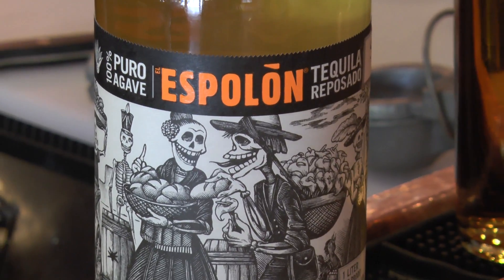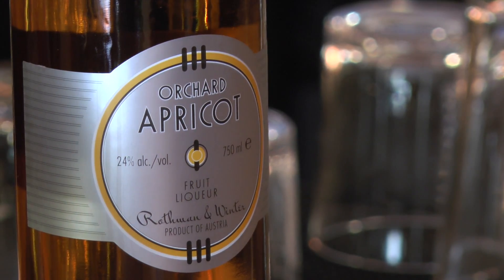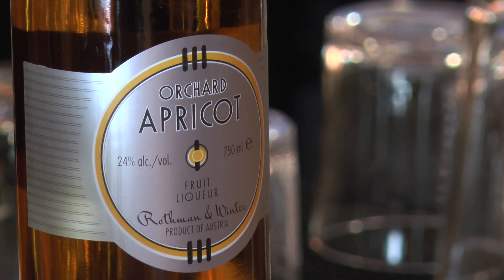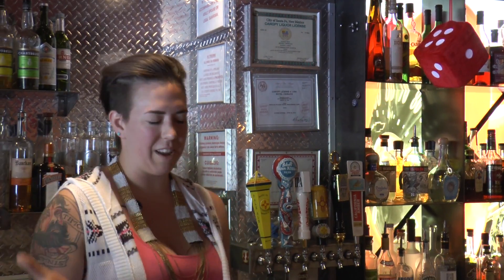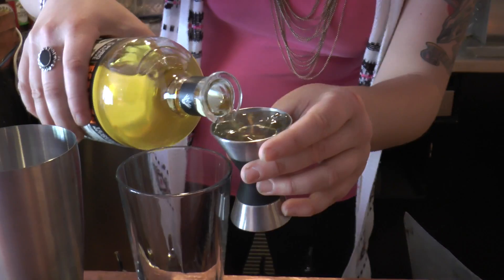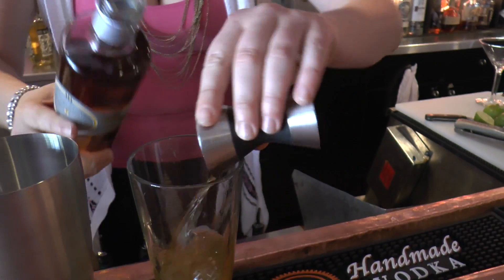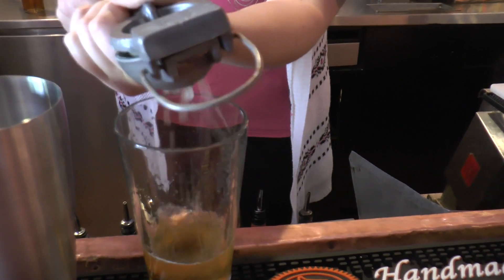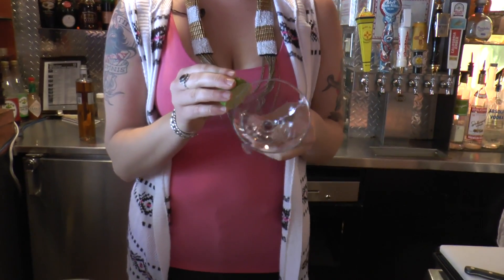Low 'N Slow Lowrider Bar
DeInspired by Jack Parsons and Carmella Padilla's book, Low 'n Slow: Lowriding in New Mexico, this unique hotel bar and lounge is the ideal spot for relaxing with authentic New Mexican food and drinks. The distinctive lowrider style is evident in the diamond-tuck upholstered seats, hub caps and creative photos, while tables made of chromed chain-link steering wheels decorate both the outdoor patio and indoor dining area. Specialty cocktails crafted by our professional mixologists add to the atmosphere and help create an unforgettable car-themed experiencescription